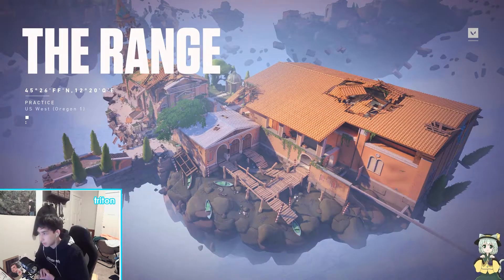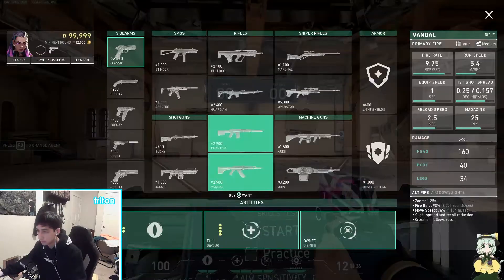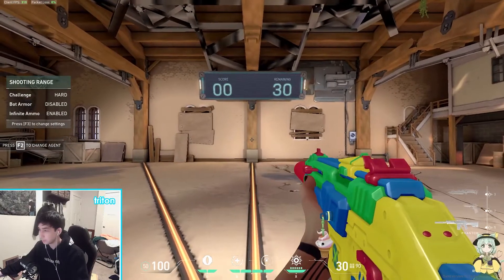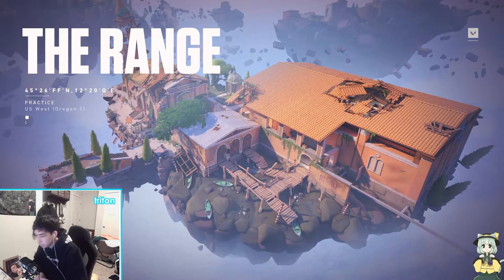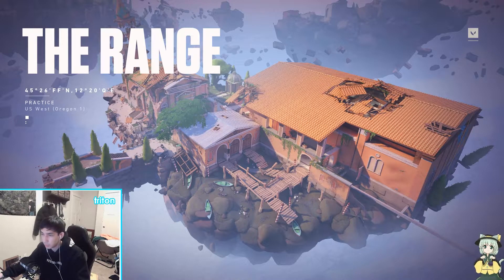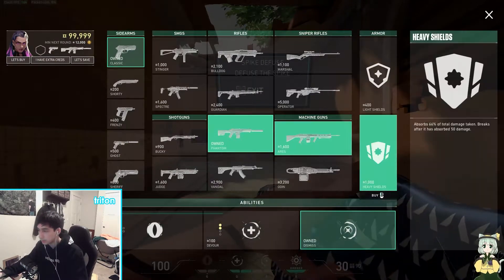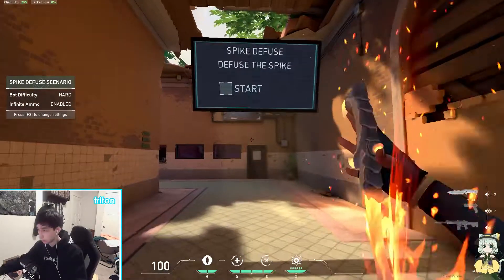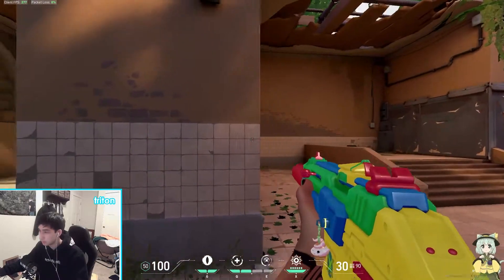IMPROVE YOUR VALORANT AIM & GAMESENSE IN 3 MINUTES (pog?)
Basically, I'm just teaching you some easy ways to instantly increase your aim and game sense without aimlabs and all that.
Enjoy life :^)

valorant gameplay,
valorant montage,
valorant tips,
valorant tournament,
valorant new agent,
valorant cinematic,
valorant first strike,
valorant trailer,
valorant act 3,
valorant ad,
valorant animation,
valorant aim guide,
valorant agent tier list,
valorant act 3 battle pass,
valorant aim,
valorant agents,
a valorant montage,
a valorant game with high kunno,
a valorant edit,
a valorant frag movie,
a cheater valorant,
valorant best plays,
valorant battle pass,
valorant breach,
valorant best crosshair,
valorant best agents,
valorant beginners guide,
valorant blastx,
valorant battle pass act 3,
kay-b valorant,
zowie ec2-b valorant,
boss b valorant,
rush b valorant,
boogie b valorant,
b hop in valorant,
valorant b roll,
valorant cypher split b one way,
valorant crosshair,
valorant curios,
valorant characters,
valorant cypher,
valorant curious,
valorant console,
valorant clips,
ankita c valorant,
patrick c valorant,
phoenix c valorant,
valorant c,
valorant c drive error,
valorant cypher haven c,
brimstone valorant c,
purple c valorant,
valorant download,
valorant dot crosshair,
valorant discord,
valorant deathmatch,
valorant dunkey,
valorant dragon skin,
valorant duelist,
valorant diamond,
glorious model d valorant,
sir d valorant,
dido_d valorant,
dr d valorant,
r k d valorant,
valorant d,
valorant code d'erreur 43,
как играть в valorant,
valorant esports,
valorant exe,
valorant edit,
valorant esports na,
valorant episode 2,
valorant explained,
valorant ep 1,
valorant error 43,
valorant theme,
viper e valorant,
omen in valorant,
phoenix e valorant,
reyna e valorant,
sova e valorant,
e girl valorant,
valorant funny moments,
valorant for noobs,
valorant for beginners,
valorant finals,
valorant fps boost,
valorant first strike highlights,
valorant funny,
cardi f valorant,
f model valorant,
valorant f,
i3 9100f valorant,
valorant fs f,
valorant guide,
valorant glitches,
valorant game,
valorant game sense,
valorant grand finals,
valorant graphics settings,
valorant guess the rank,
geng valorant,
rog strix g valorant,
21 polo g valorant,
asus zephyrus g valorant,
3000 g valorant,
c9 gen g valorant,

aim lab black background,
aim lab beginner,
aim lab beginner guide,
aimlab best training,
aimlab best settings,
aimlab bugha,
aim lab controller settings,
aim lab call of duty,
aimlab csgo,
aim lab console,
aim lab challenge,
aim lab cold war,
aimlab cod,
aim lab destiny 2,
aim lab diamond,
aimlab detection,
aim lab destiny 2 settings,
aim lab does it work,
aim lab day 1,
aim lab dark mode
kyedae and tyson,
kyedae japanese,
kyedae and tens,
kyedae reacts to tenz,
kyedae sister,
kyedae valorant,
kyedae makeup,
kyedae tenz,
kyedae and tenz kiss,
kyedae art of whiffing,
kyedae and tenz cute moments,
kyedae and teens react,
kyedae and tenz react to,
kyedae aceu,
kyedae boyfriend,
kyedae best moments,
kyedae birthday,
kyedae bed,
kyedae being cute,
kyedae brother,
kyedae built different,
kyedae birthday stream,
kyedae cute,
kyedae channel,
kyedae cooking,
kyedae can you touch your elbows,
kyedae clips,
kyedae can you touch your elbows together,
kyedae cosplay,
kyedae cheat,
kyedae doritos,
kyedae drama,
kyedae doesn't know how to answer,
kyedae daddy chill,
kyedae drunk,
kyedae doesn't wear makeup
tenzin,
tenz aim lab,
tenzin vs zaheer,
tenzing norgay trainor,
tenz csgo,
tenzi,
tenz valorant settings,
tenz girlfriend,
tenz gridshot,
tenz jett,
tenz osu,
tenz aim,
tenz art of whiffing,
tenz aim lab settings,
tens and kyedae,
tenz aim training,
tenz aim botz,
tenz and girlfriend,
tenz best plays,
tenz best aim lab,
tenz best jett plays,
tenz benched,
tenz best flicks,
tenz betway,
tenz bind,
tenz body pillow,
tenzing b rai,
tenz b apps jump,
tenz b jump,
tenz crosshair,
tenz csgo highlights
aceu movement,
aceu and daph,
aceu apex highlights,
aceu aim lab,
aceu apex settings,
aceu settings,
aceu apex legends,
aceu apex movement,
aceu aim,
aceu best moments,
aceu best apex moments,
aceu best,
aceu brother,
aceu best apex plays,
aceu bloodhound,
aceu best moments valorant,
aceu bald,
aceu csgo,
aceu crosshair,
aceu clips,
aceu cod,
aceu cold war,
aceu crypto,
aceu csgo settings,
aceu daph,
aceu daltoosh,
aceu daph dating,
aceu desk,
aceu dizzy,
aceu deathmatch,
aceu destroying streamers
aceu clips